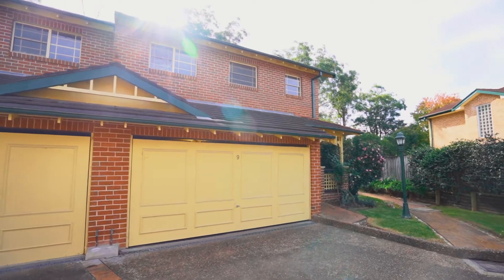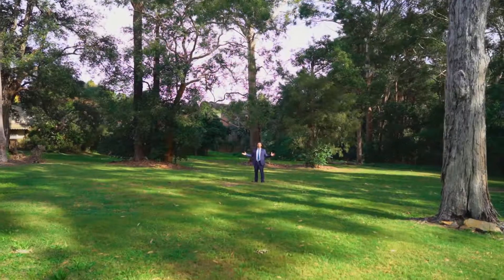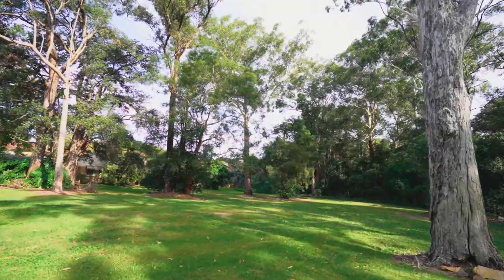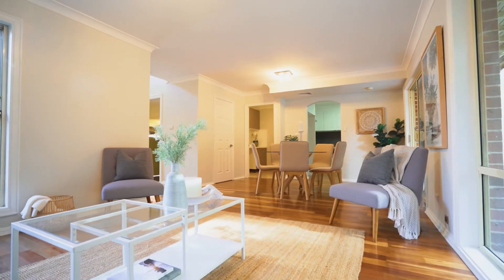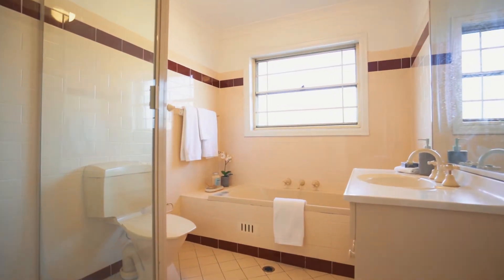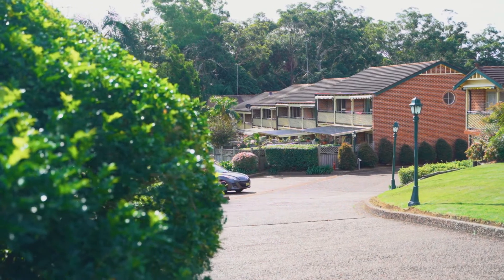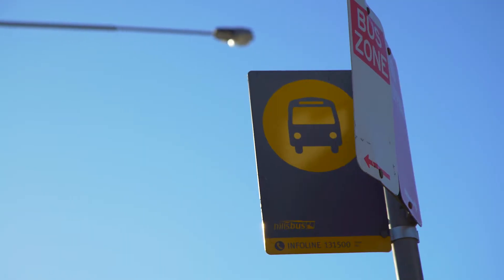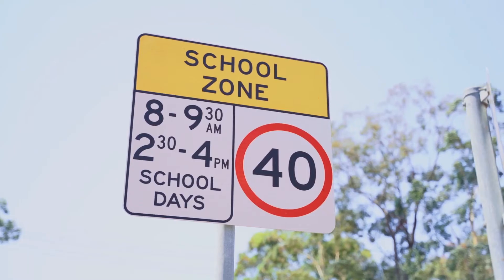9/96a Baker Street, Carlingford